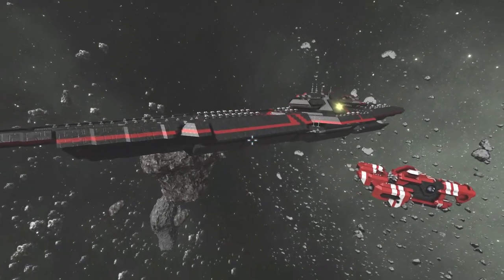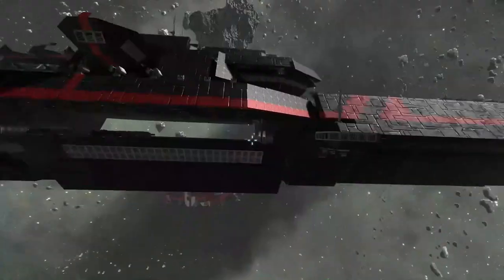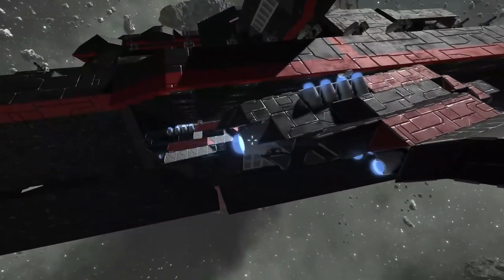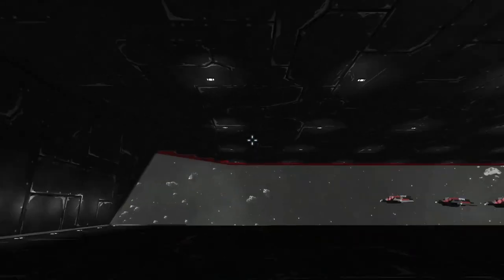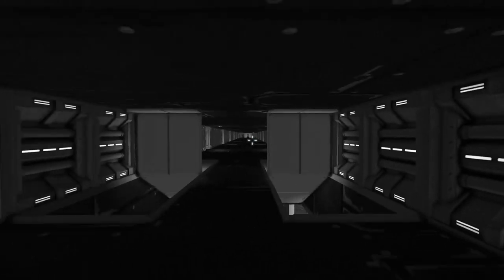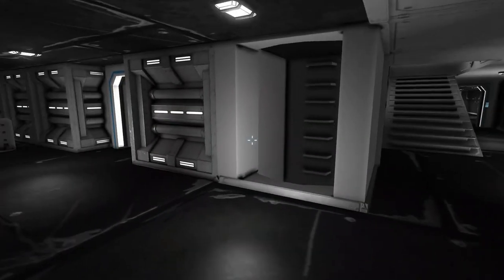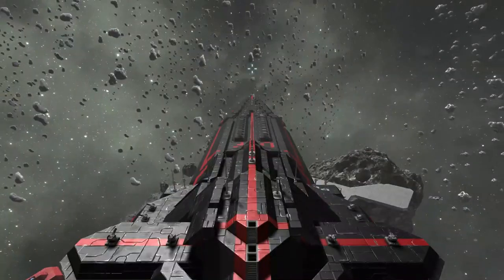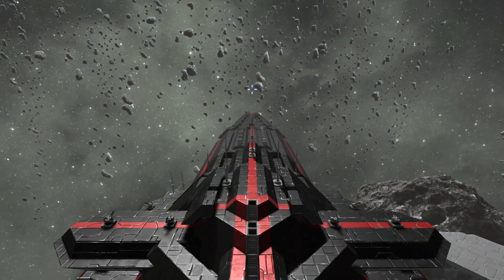Space Engineers Gameplay: War Ship Ahoy!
Space Engineers Gameplay

Ahoy. AHOY! Warship inbound! This ship has given me a lot of ideas what to make next in Space Engineers. How about a giant ship vs giant ship game mode decked out with mini fighters, turrets and the like? :D